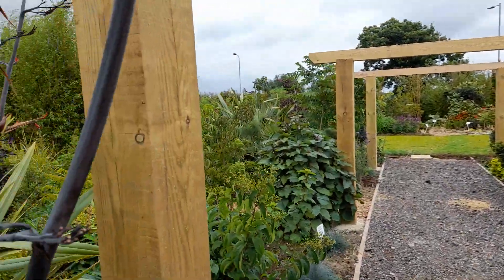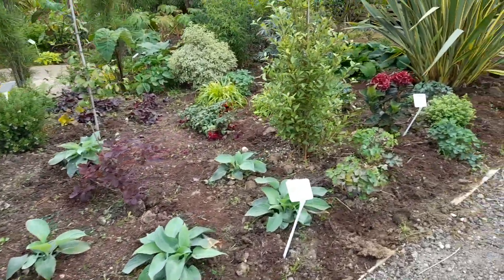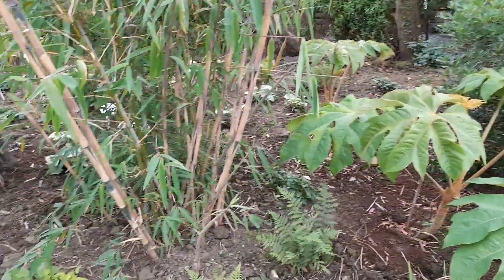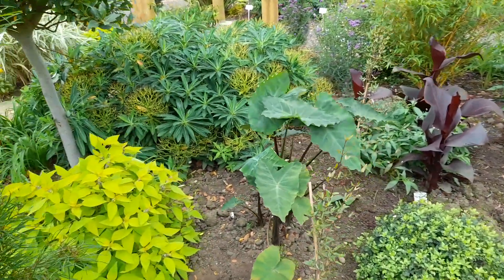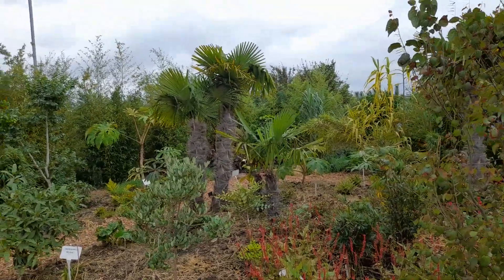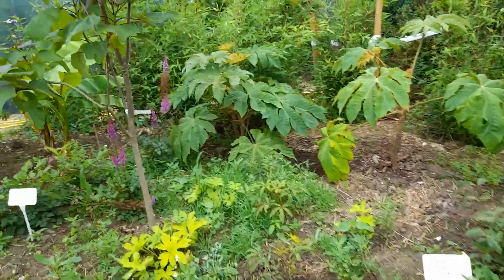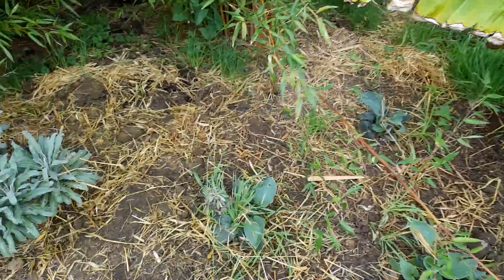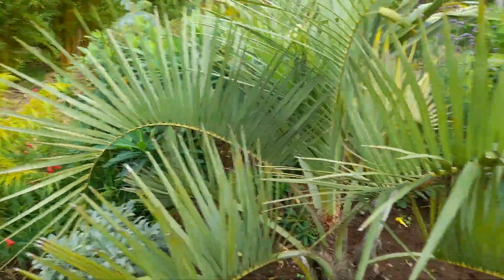Urban jungle exclusive, new tropical display garden